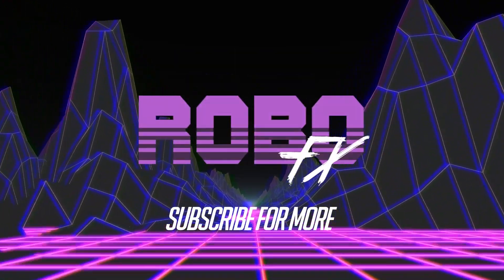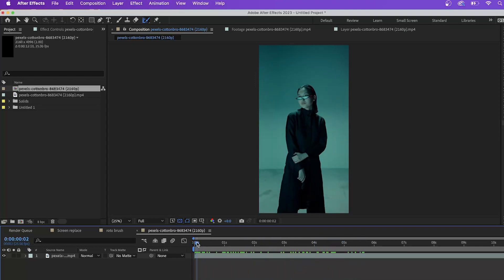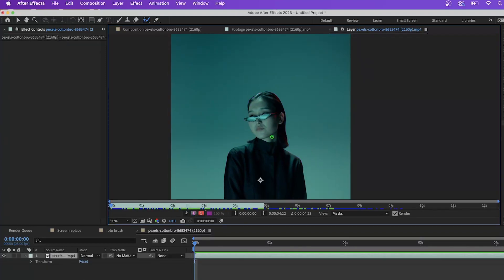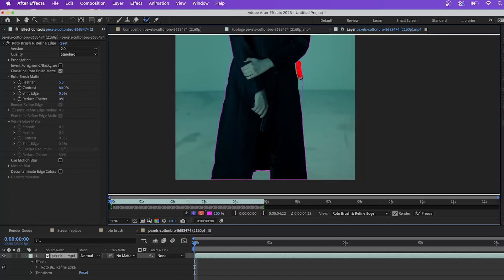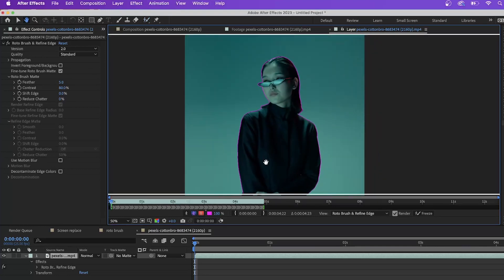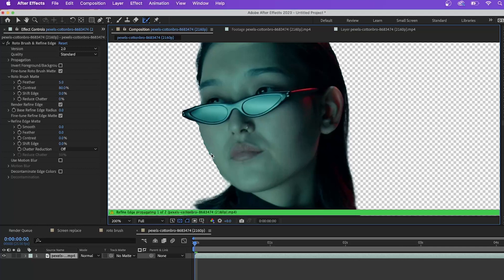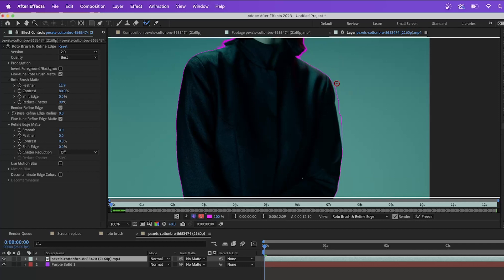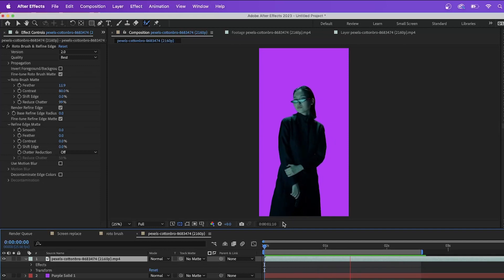How to Roto Brush (Adobe After Effects 2023)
A quick tutorial on how to use the Roto Brush effects to rotoscope out subjects in the latest Adobe After Effects 2023.